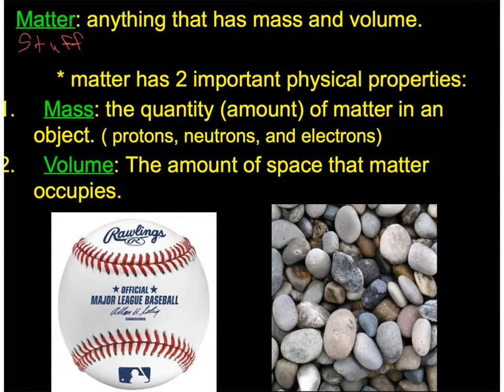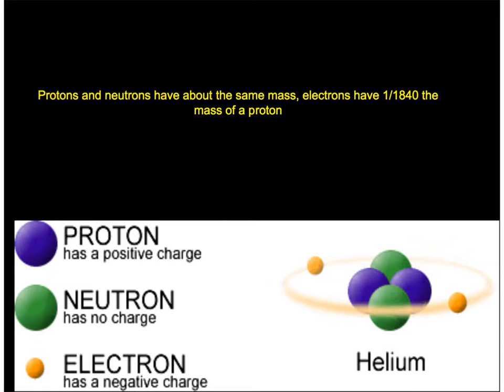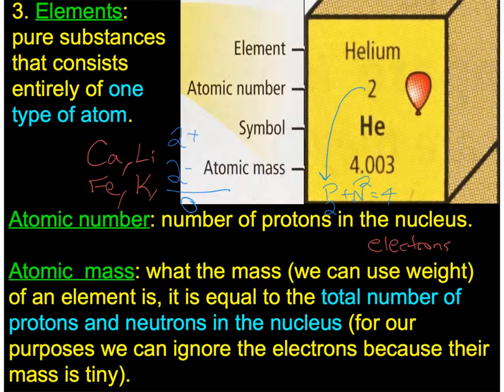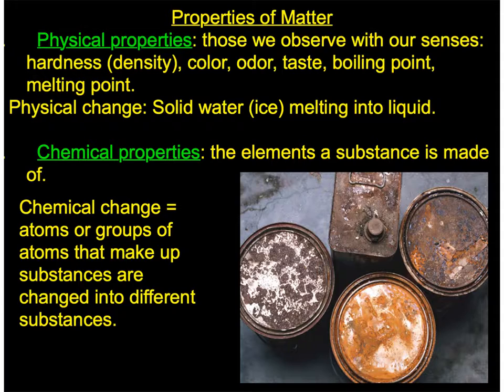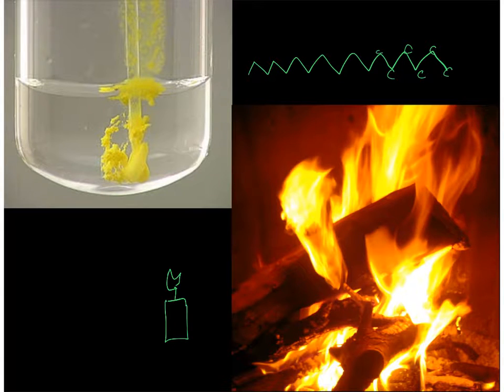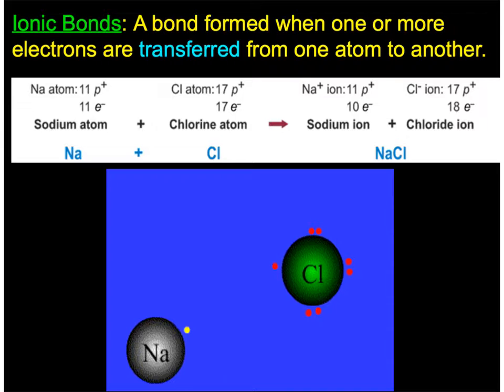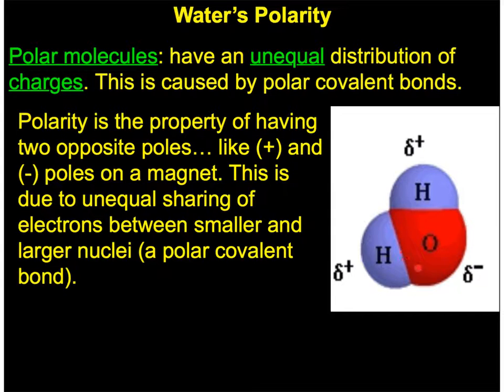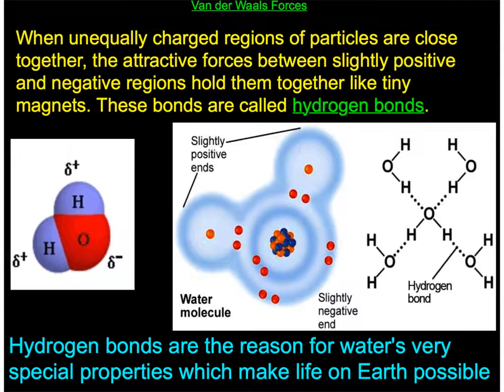Chapter 2 day 1